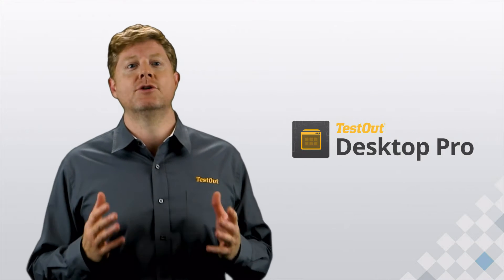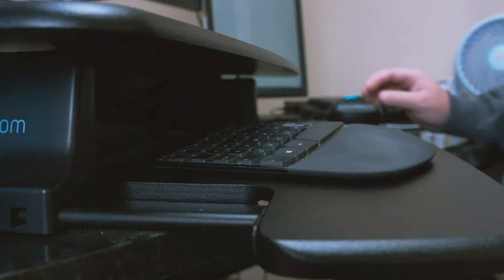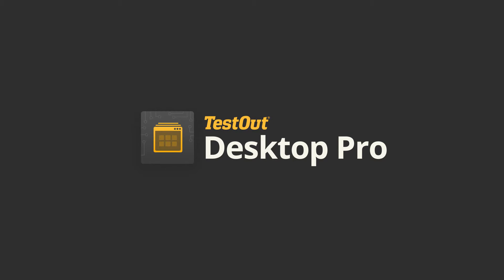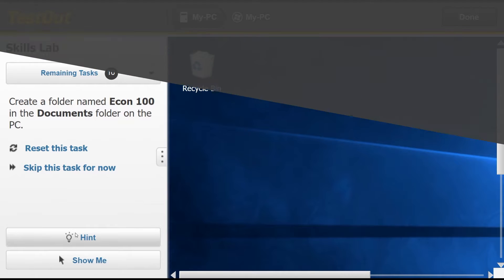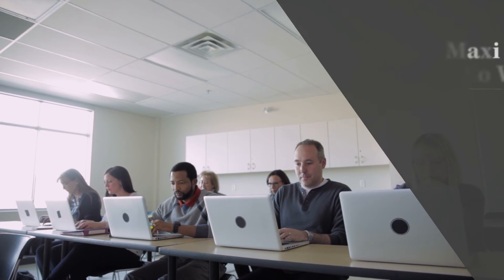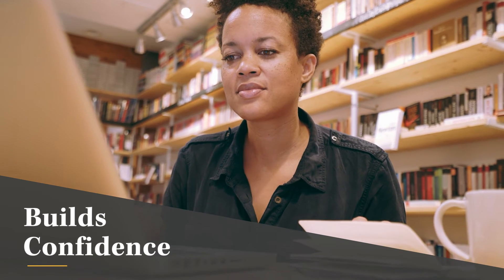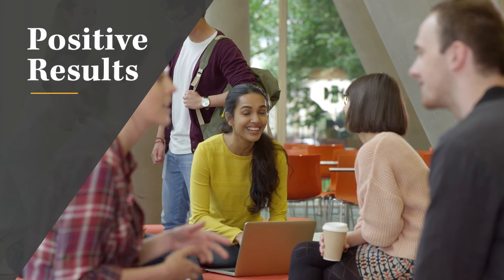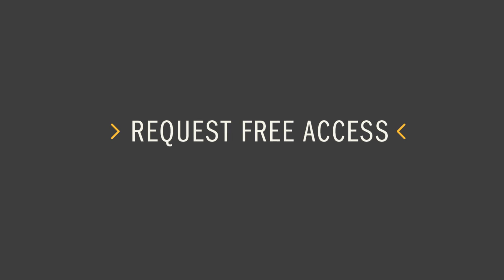5 Reasons Why Students and Instructors Love TestOut Desktop Pro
TestOut Desktop Pro is a complete online courseware for intro level classes on computers and Microsoft Office.  Learn 5 reasons why students and instructors love using Desktop Pro.